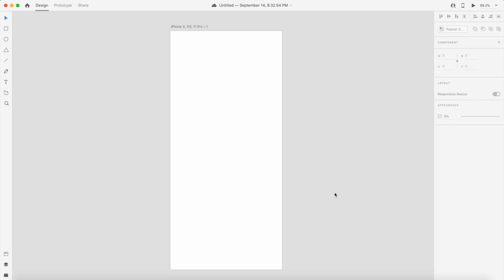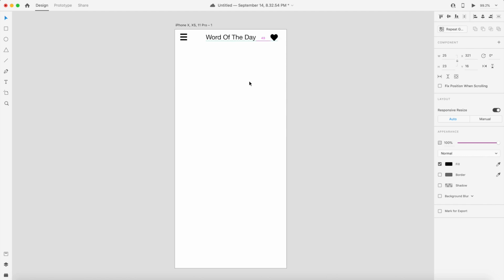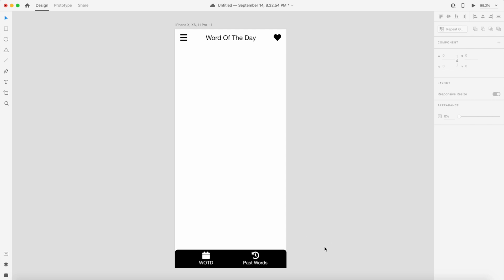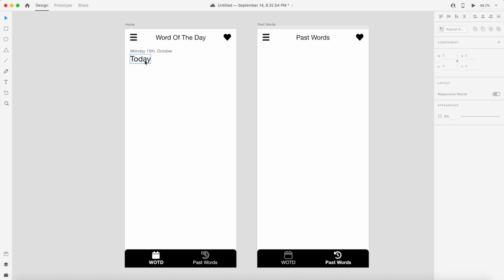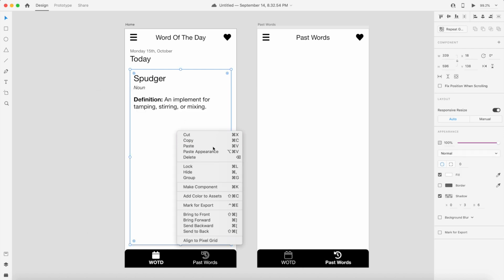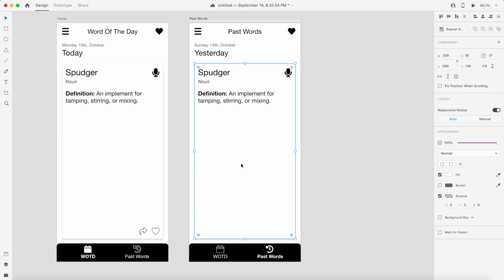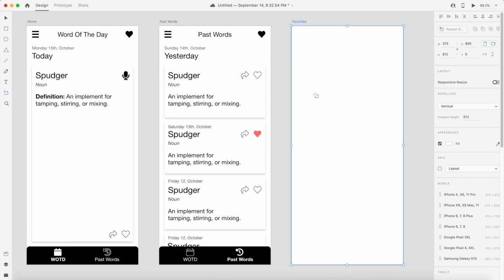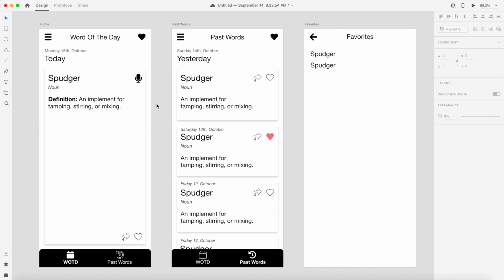Adobe XD Tutorial - Mobile App Design - Word Of The Day App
In this video, I walk through my step by step process to design a simple mobile application. More specifically, we will be designing a word of the day app. It will consist of 3 pages: home screen, past words screen, and a favorites words screen. In the next video we will build this app using Flutter!

I send out one email the first day of every month with new YouTube videos, Medium posts, stuff I’ve been working on, and anything else programming related I’ve found interesting.